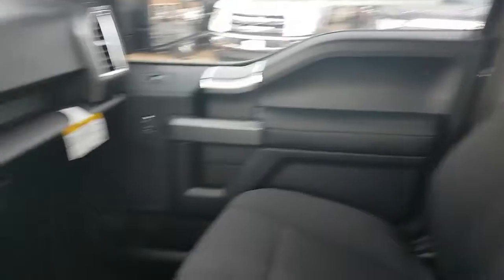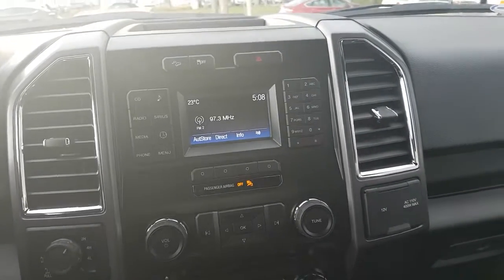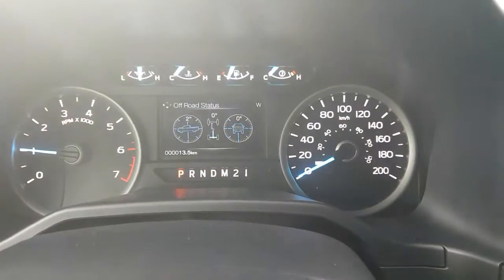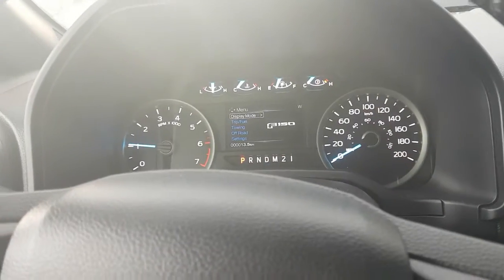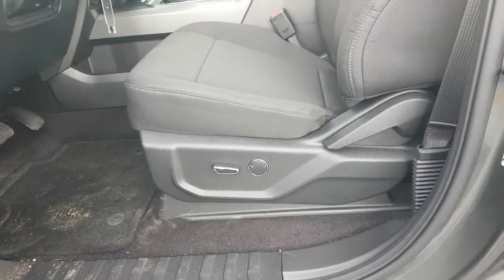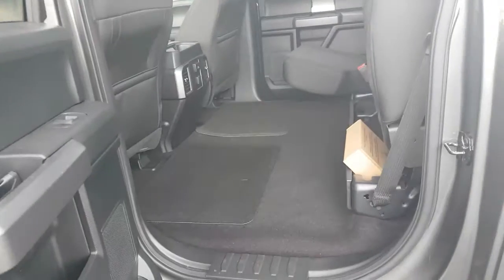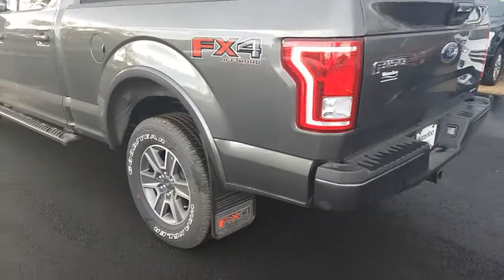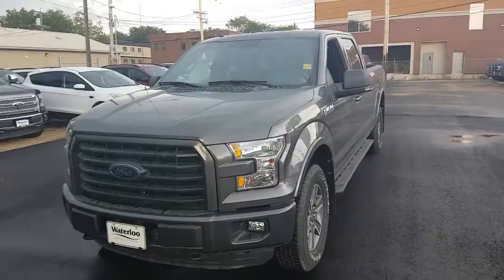2016 Ford F-150 XLT at Waterloo Ford in Edmonton, Alberta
Walk around video for Gary on a new 2016 Ford F-150 XLT at Waterloo Ford in Edmonton, Alberta.